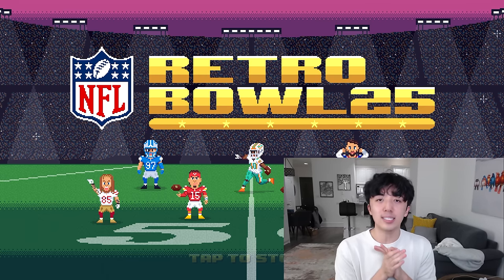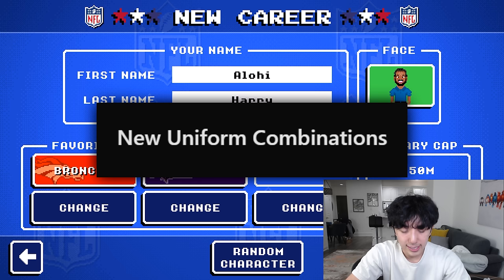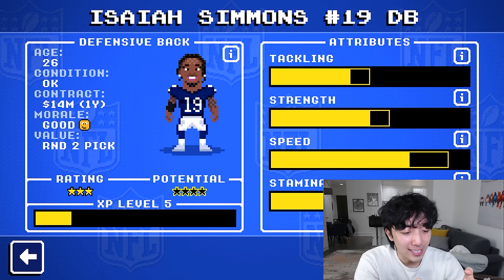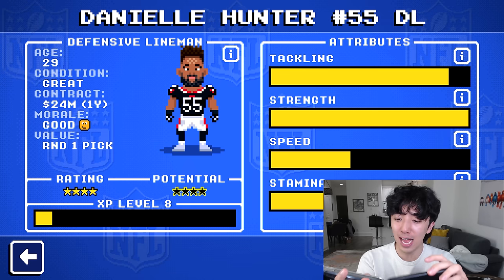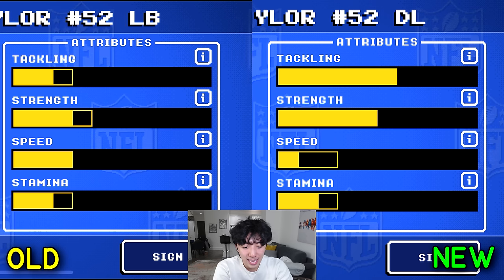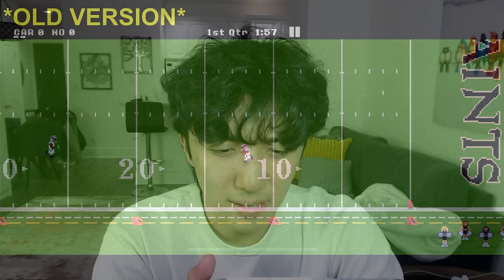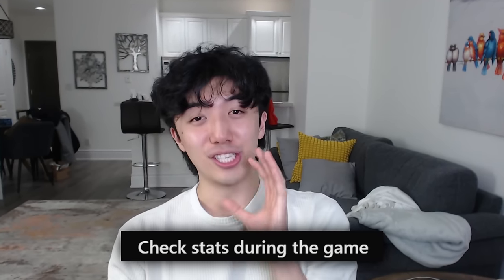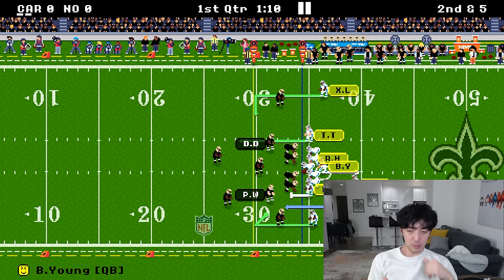*NEW* UPDATES COMING to Retro Bowl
Today I break down some LEAKED NEW Updates that are coming to Retro Bowl...lmk in the comments what new updates you guys want to see on the game!